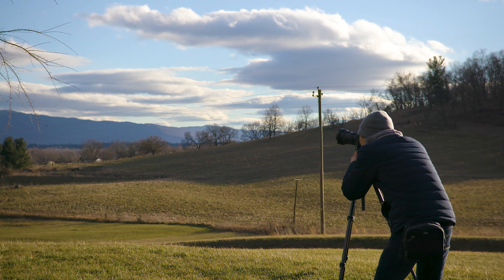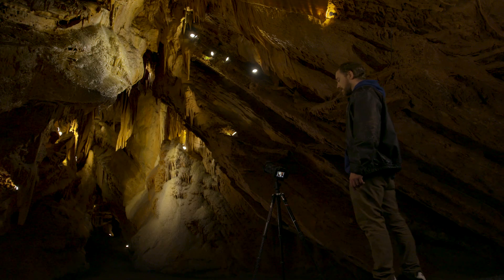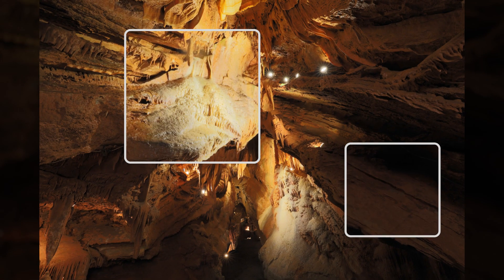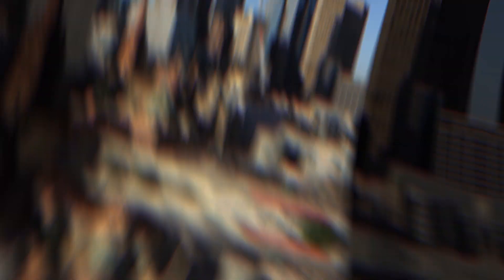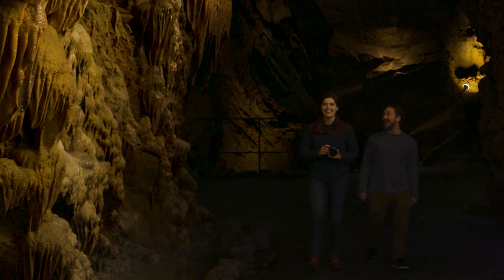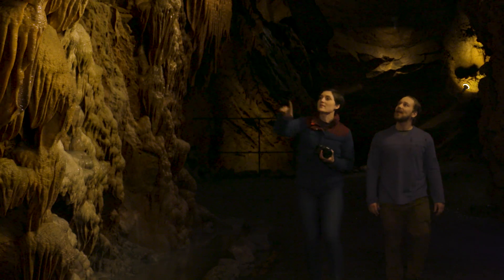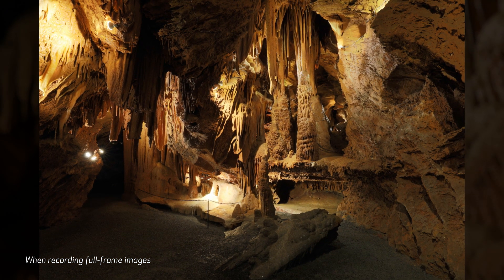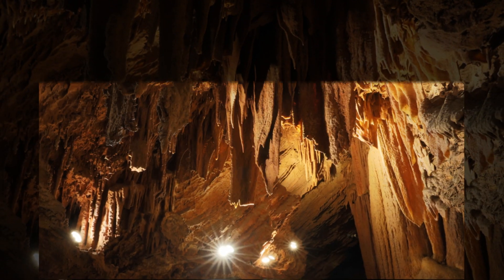Canon EOS RP Features: In a Snap Episode 2: Full Frame Advantage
Learn how the EOS RP’s full-frame image sensor helps to bring more light, more lens options, more detail, and less noise to your pictures.